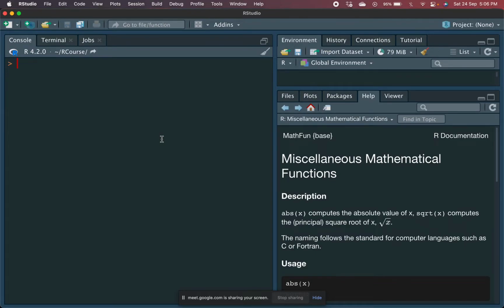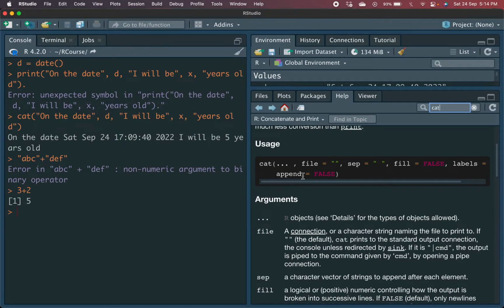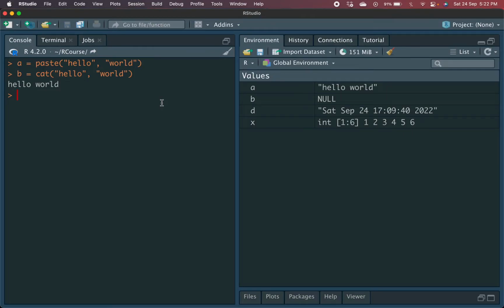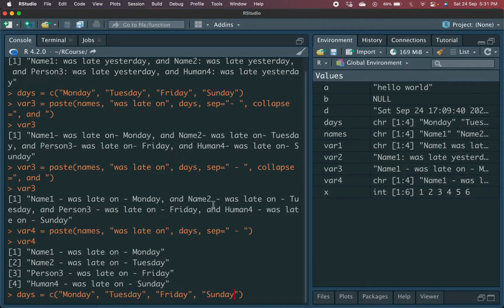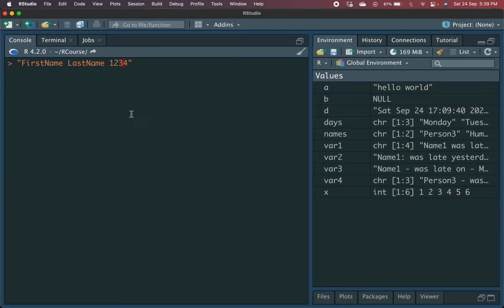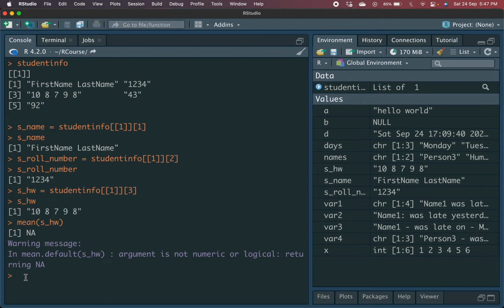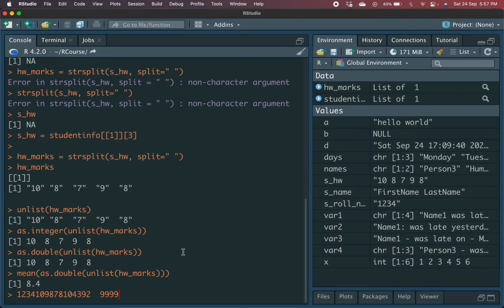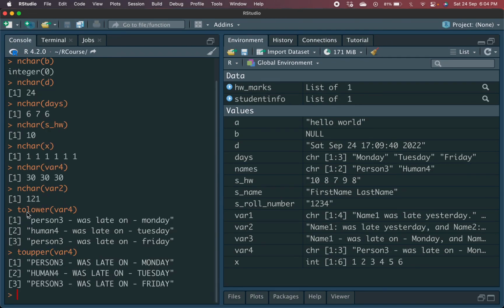Foundations of R Software - Live Discussion Sessions - Week 9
A recording of the live discussion session conducted from 5:00 pm IST - 6:00 pm IST on Saturday, 24th September 2022 for the NPTEL course - "Foundations of R Software". During this session, we discussed string concatenation using cat() and paste() functions in R. We also demonstrated the usefulness of the strsplit() function for splitting long strings into smaller pieces. Additionally, we also shed light on the nchar(), toupper and tolower() functions in R.